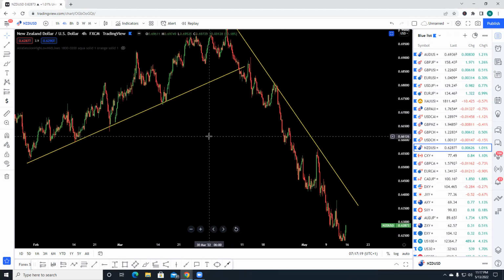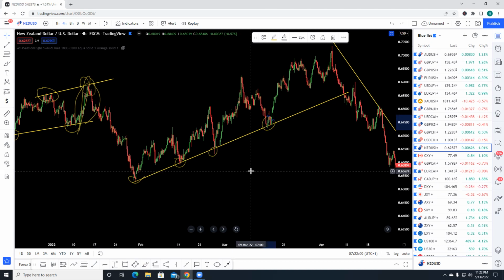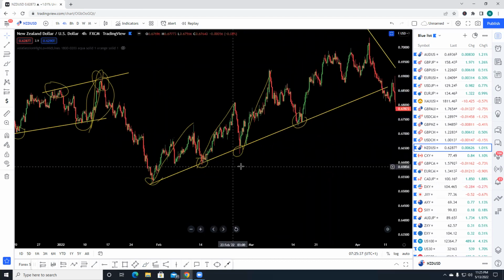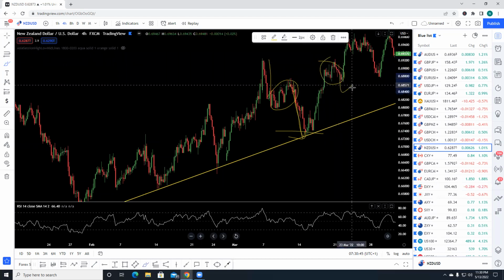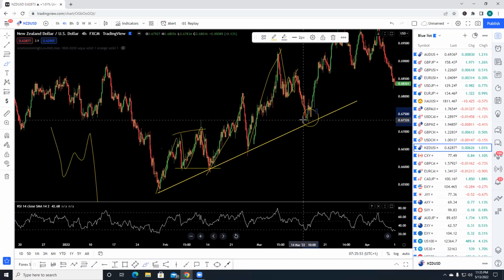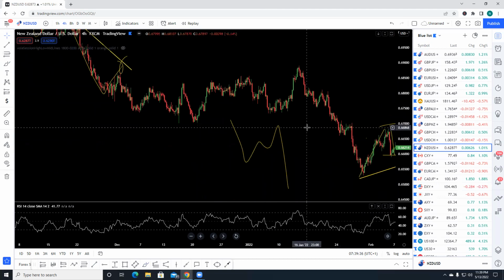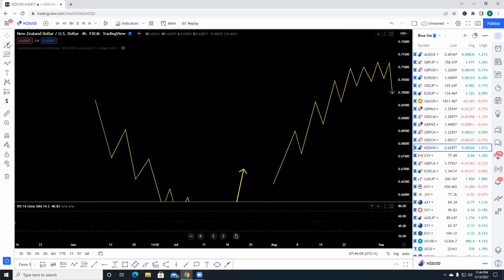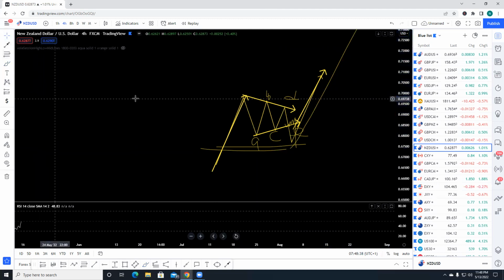How To Draw Trendline [A Proven Method That Works]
In this video on how to draw trendline, a proven method that work I will be showing you how to draw trendline the proper way.
I will also show you that your trendline is subjective and what you need to add to it to make it objective and reliable. Concepts such as Fibonacci, liquidity, market structure and session analysis . Applying these concepts and theories to your trendline will increase its reliability from 20% to 90%.

Above proven method have been working for me and if you can use it as simple as it is it can work for you too. But I want to encourage you to keep practicing all that is contained in this video and I believe in a short time to come you would be glad you did.

You can also watched my video on divergence trading strategy .it will help you to understand how to use trendline the right way and structures where you need to draw trendline.